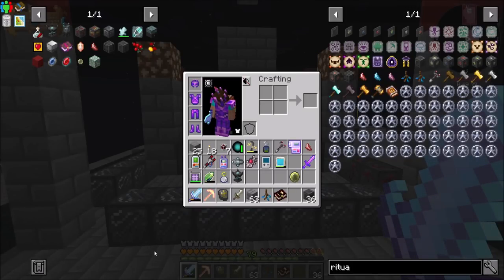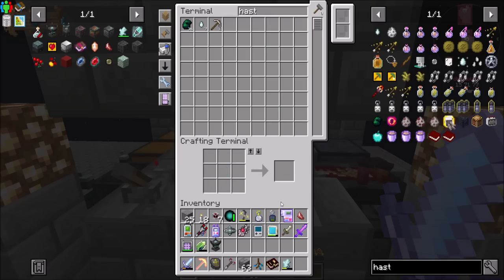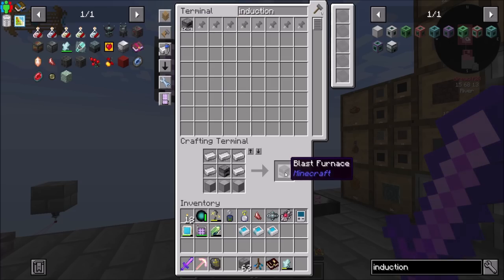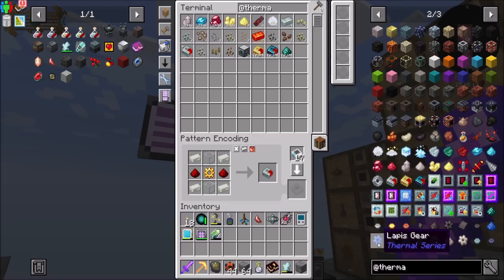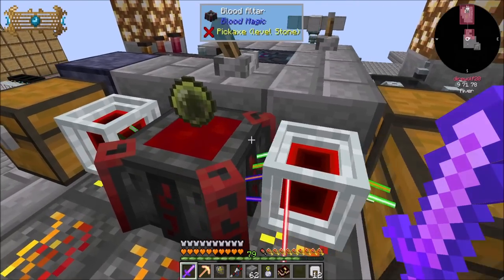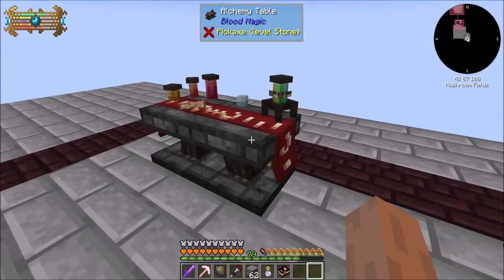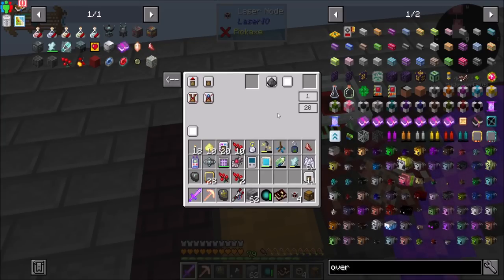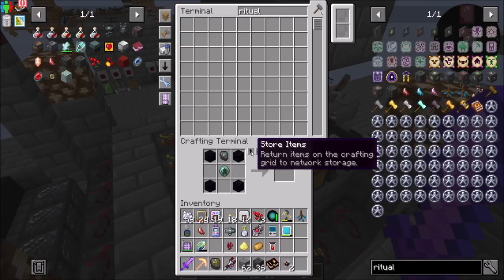ATM7 Skyblock Ep34 Further Altar Automation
Fully automating this thing!